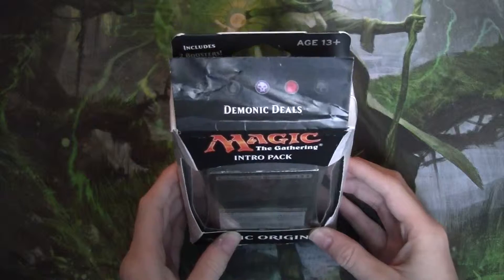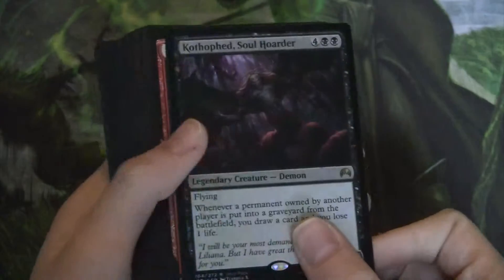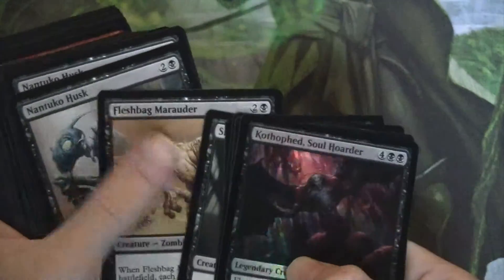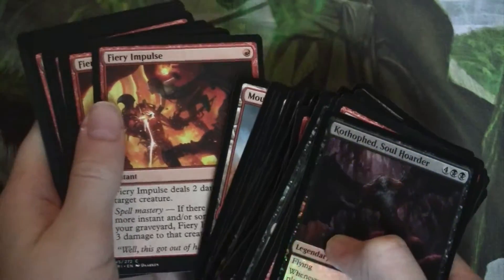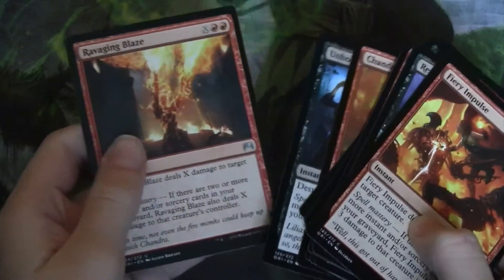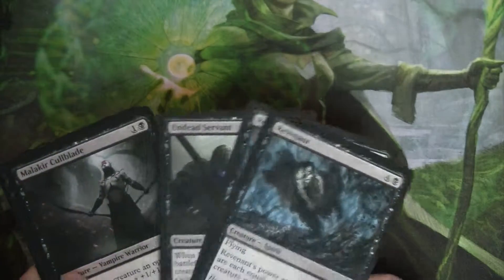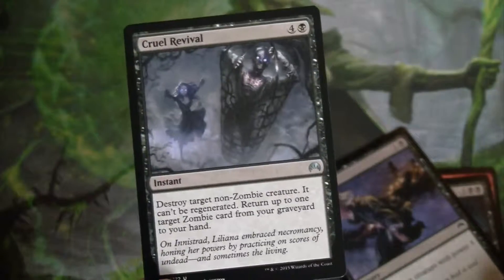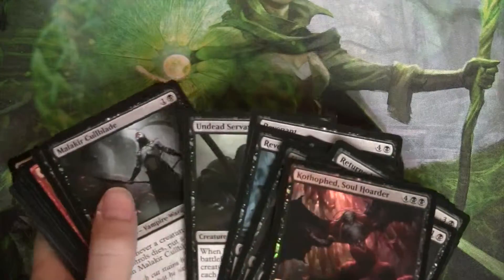Demonic Deals Deck Tech (Intro Pack Deck Tech #4)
Sorry we haven't posted in a while, we've been very busy.

The intro is Golden by Avalon

1 Kothoped, Soul Hoarder
1 Chandra's Ignition
4 Malikir Cullblades
1 Fleshbag Marauder
2 Enthralling Victors
2 Blazing Hellhounds
3 Revenants
3 Nantuko Husks
2 Returned Centaurs
4 Undead Servants
2 Shambling Ghoul
1 Chandra's Fury
1 Necromatic Summons
1 Nightsnare
3 Act of Treasons
2 Fiery Impulses
1 Weight of the Underworld
11 Mountains
14 Swamps